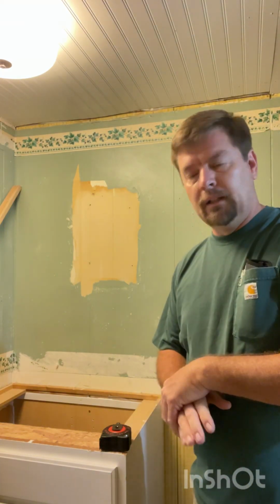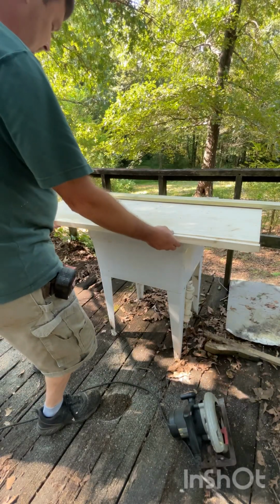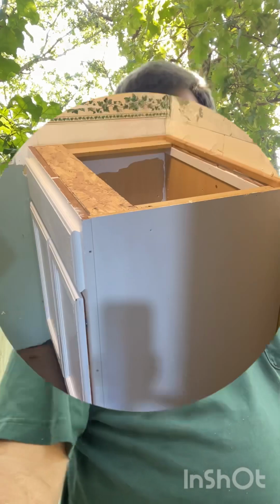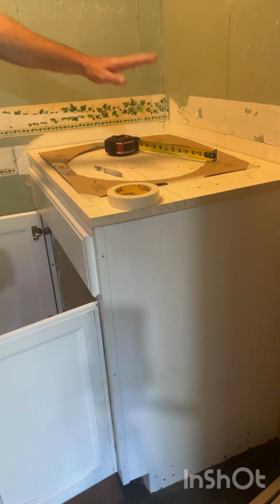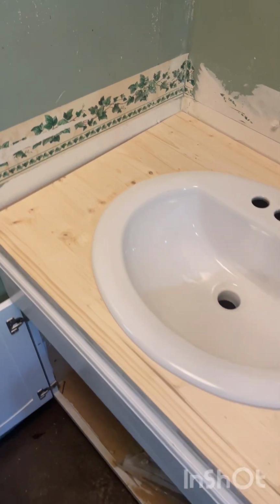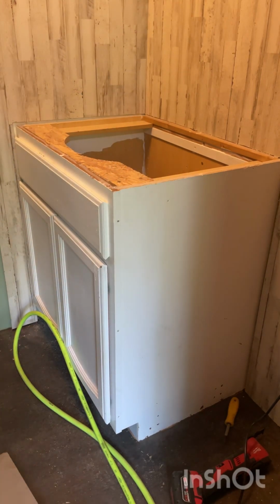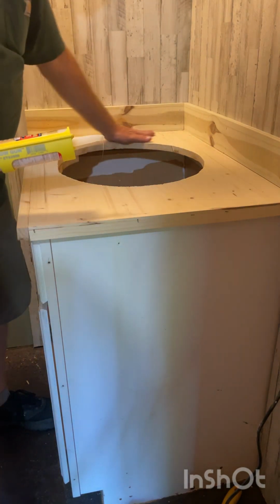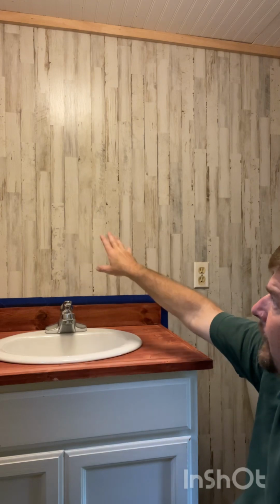More progress on the 1976 mobile home remodel!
I’ve had several people asking, when am I going to get back on, the Mobile Home remodel! Well, today is the day and we’re still working in the bathroom. It’s been so hot here in North Carolina that I haven’t wanted to even do anything out there. I don’t have the air turned on out there so it is hot.￼ I managed to get the vanity top put in, paneling on the walls and reset the toilet. There’s a lot more to come so keep coming back for more updates. remodeling mobilehomes vanity paneling sinks bathrooms ￼